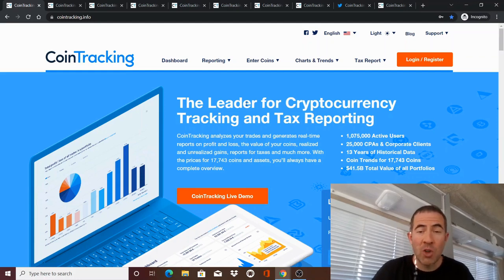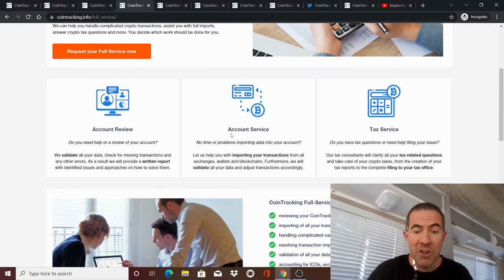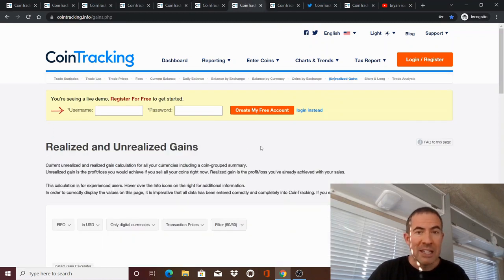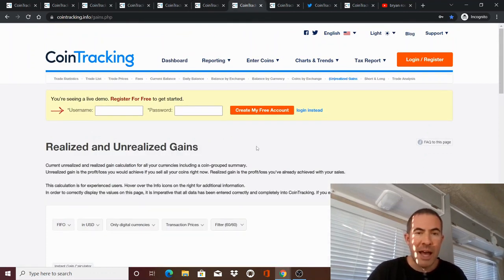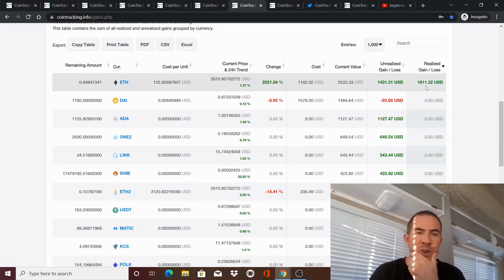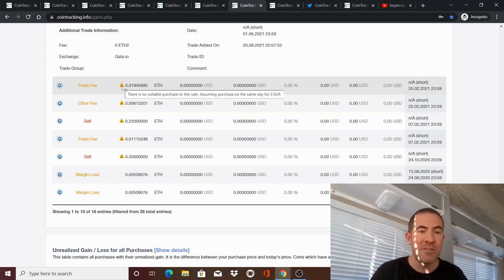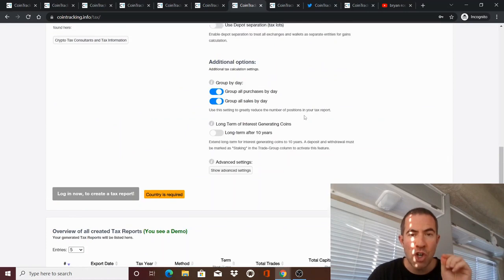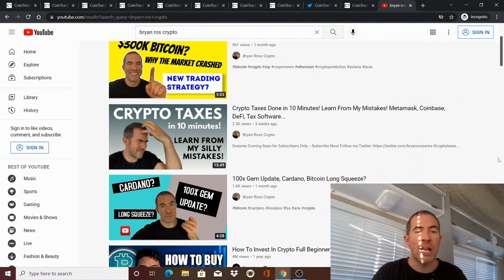Crypto Tax Software Tutorial - Updated for 2022